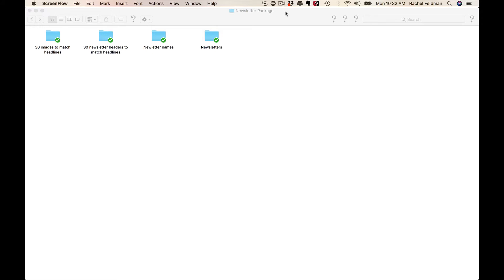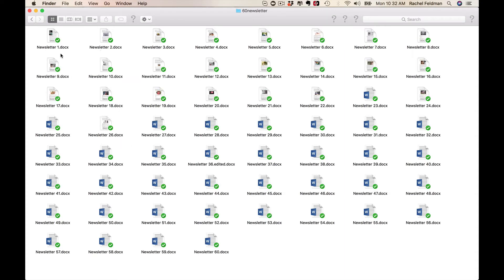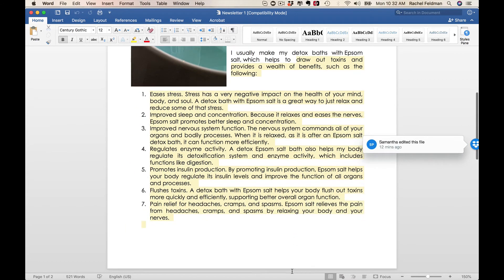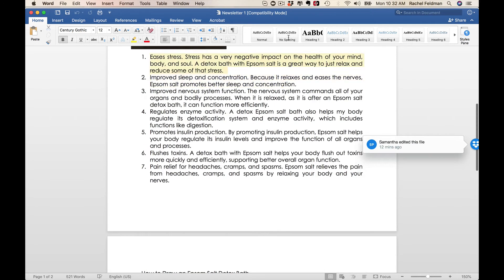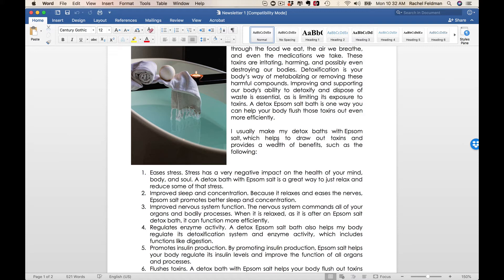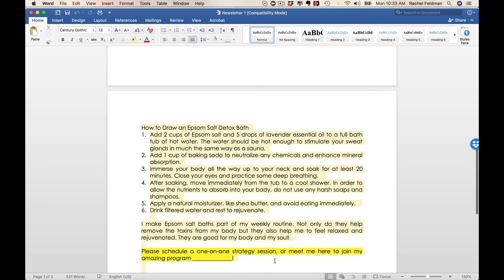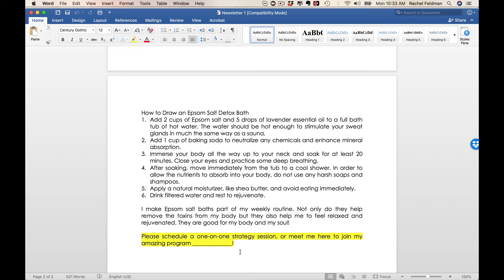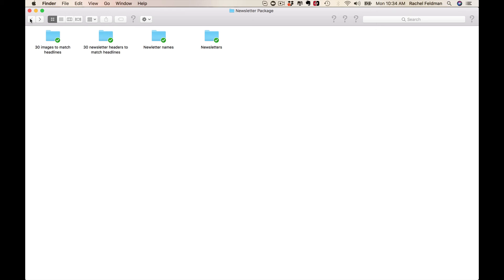newsletter content package for health coaches and nutritionists by Rachel Feldman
5.17.18